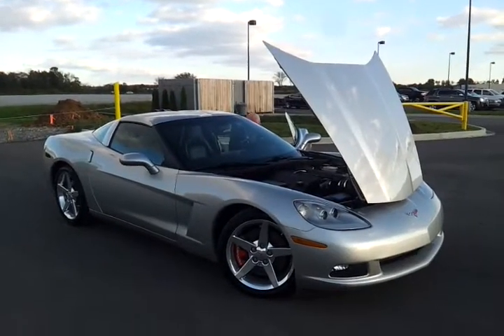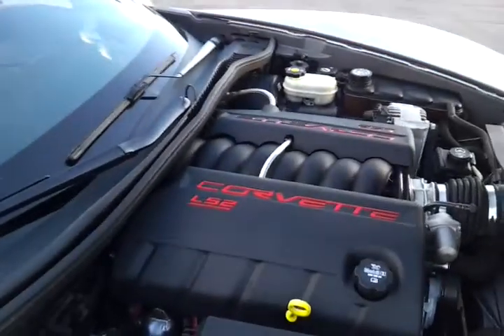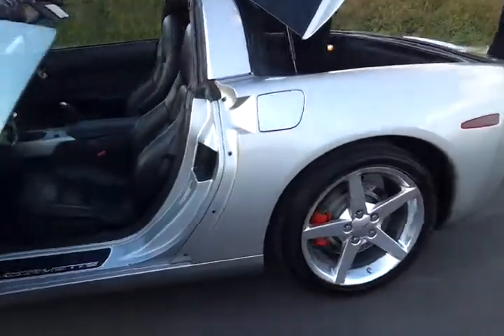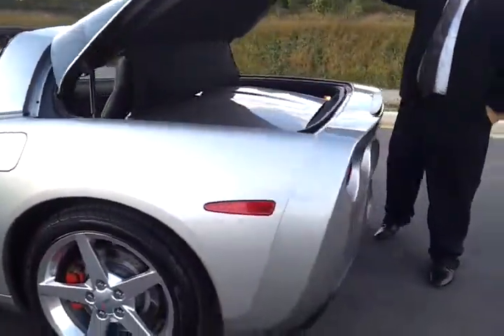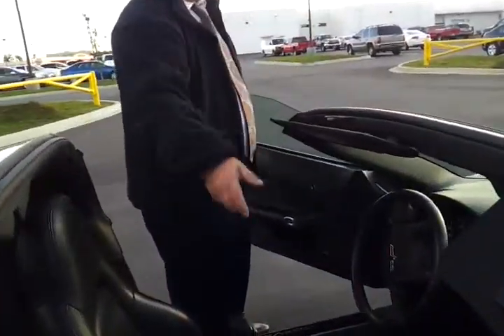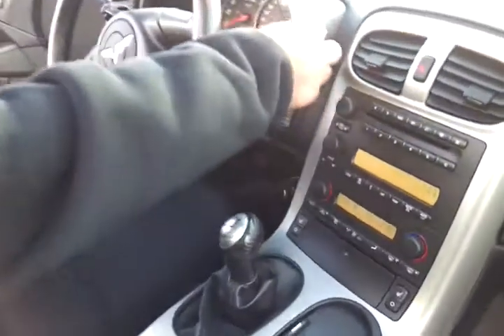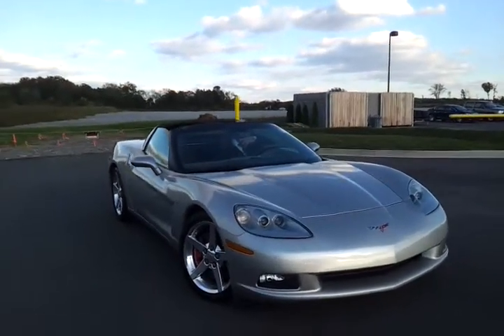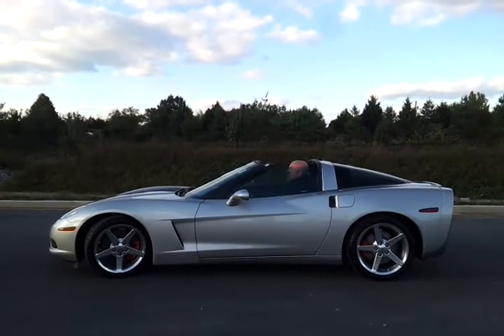sold. 2005 CHEVROLET CORVETTE Z51 COUPE SILVER LS2 6.0L V8 57K REMOVABLE TOP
LOCAL TRADE IN 2005 CHEVROLET CORVETTE COUPE WITH REMOVABLE TOP MACHINE SILVER METALLIC, 6.0L LS2 V-8, Z51 PACKAGE, MAGNETIC RIDE CONTROL, POLISHED ALUMINUM WHEELS WITH ALMOST NEW GOODYEAR TIRES, VENTED AND PERFORMANCE BRAKES, 6SPD MANUAL, HEATED/POWER/MEMORY SEATS, HEADS UP DISPLAY, BOSE PREMIUM AUDIO, BLACK LEATHER, JUST 57,789 MILES, FULLY SERVICED AND INSPECTED READY TO GO.